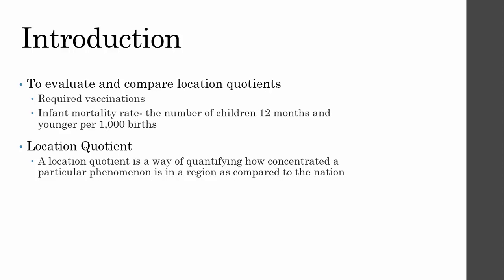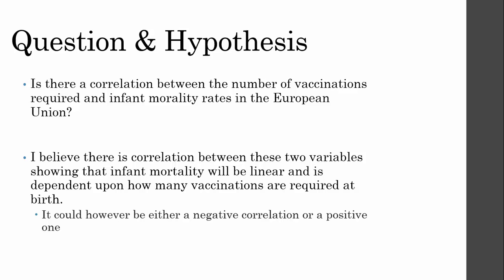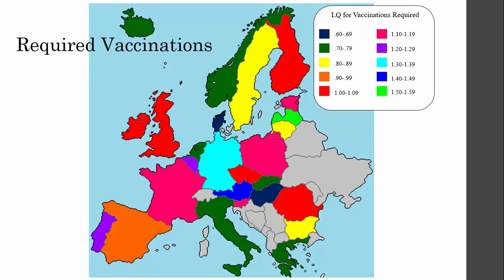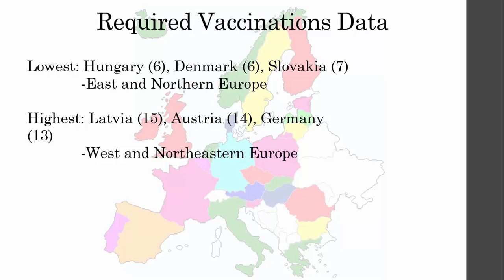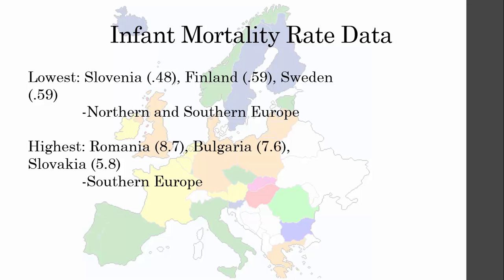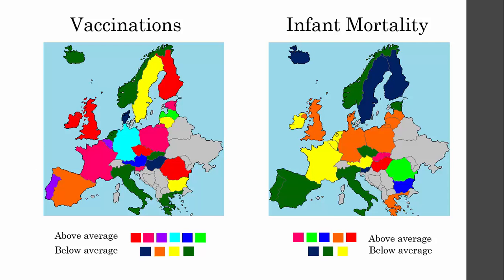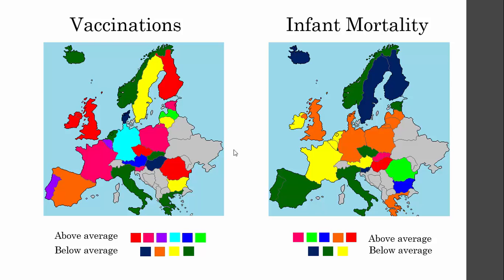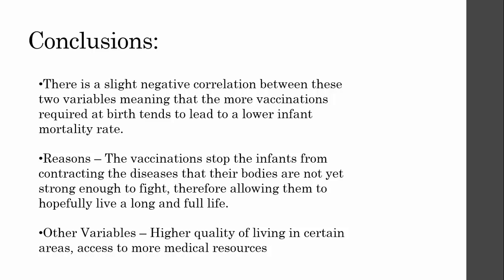Campbell Mapping Project Draft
This is my first version for presentations being posted for peer reviews